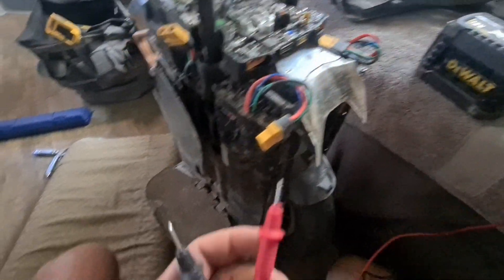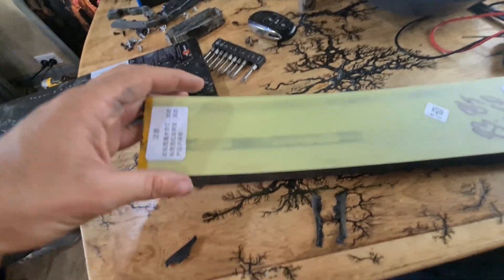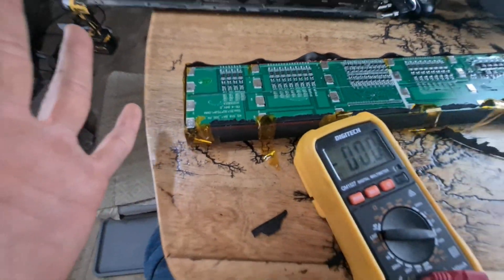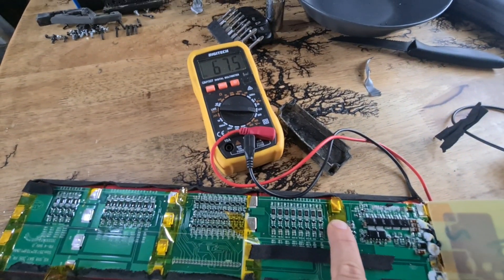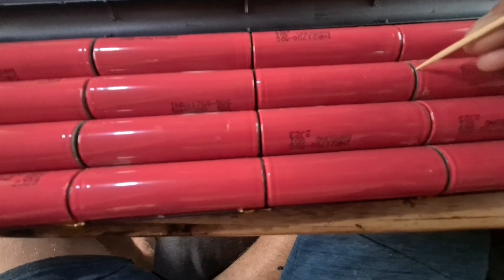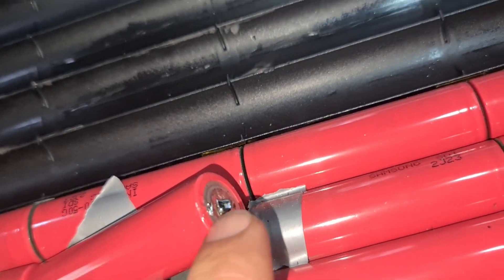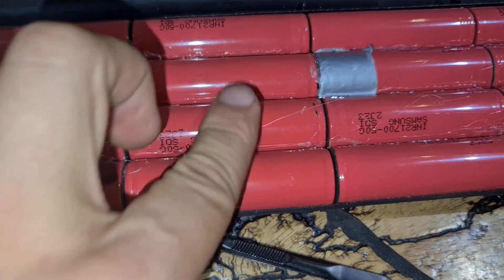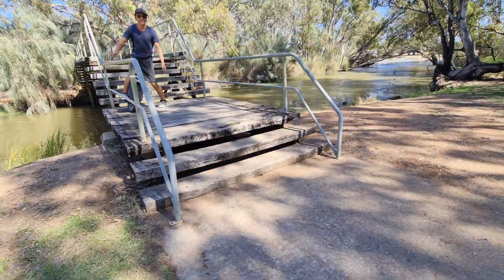Kingsong S18 Broken Cell Fix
hope this video helps others with the dreaded broken strip issue of the s18
I strongly recommend hot gluing or securing the cells so they can't wiggle to prevent having to do this